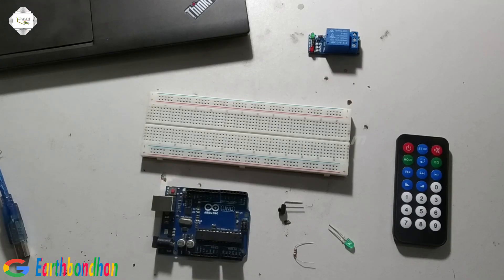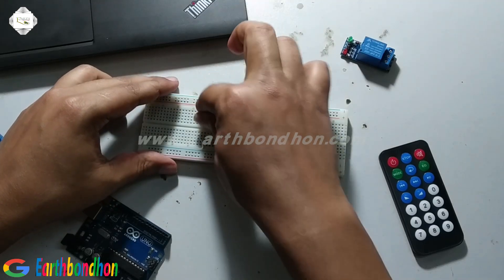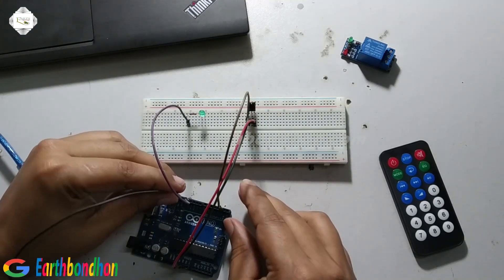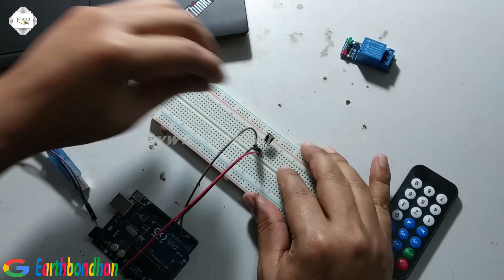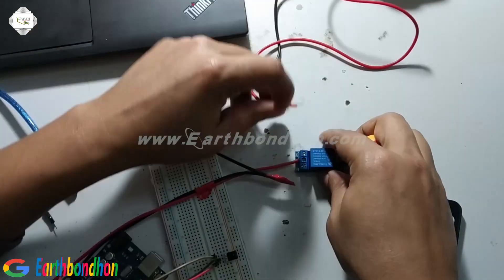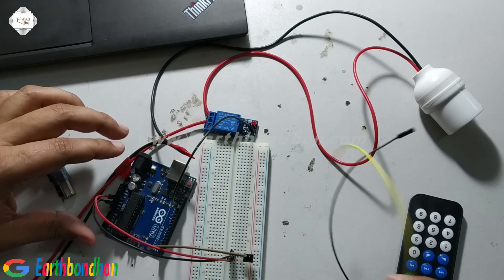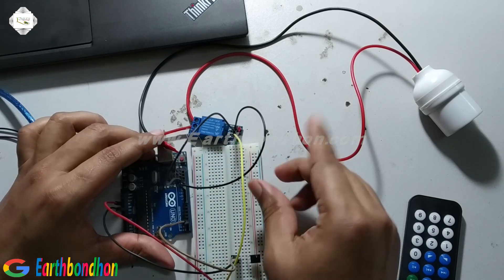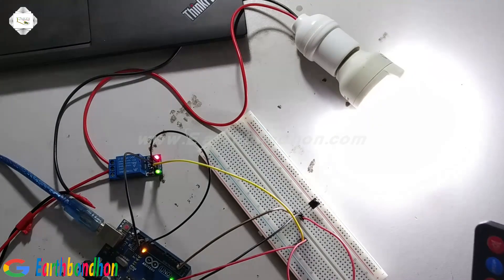EB-24 IR Remote control light on off | Earthbondhon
IR Remote control light on off | IR remote
IR Remote is out there for a special device, however, most of them are worked on around 38KHz Frequency signal